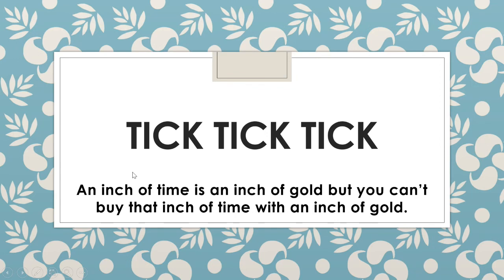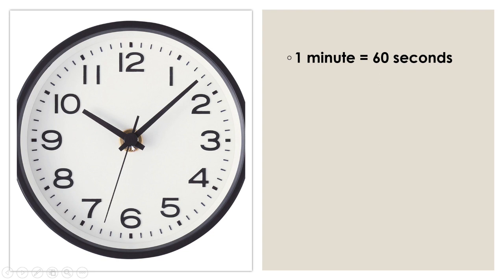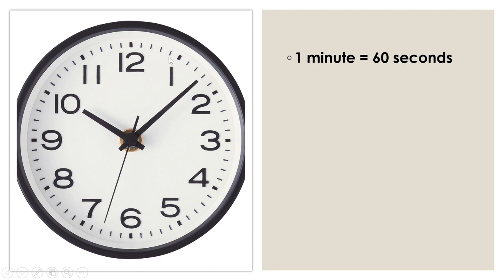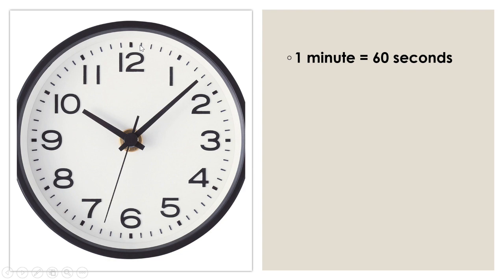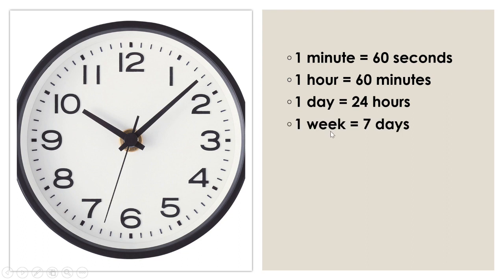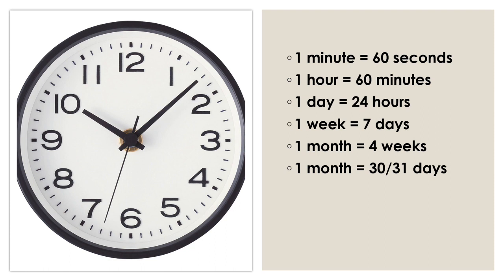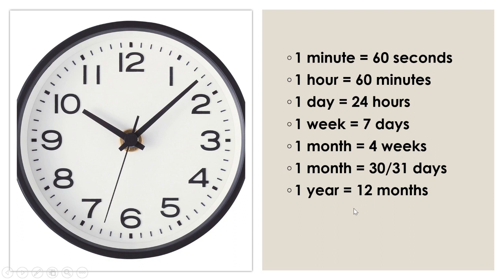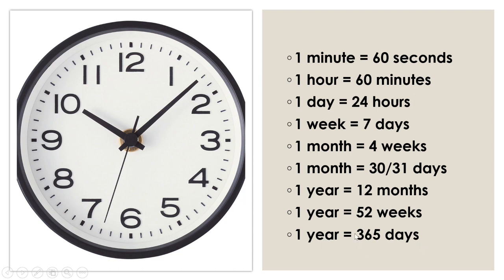Maths Class 4 Lesson 4 Lecture 1 Introduction to Measuring Time CBSE Math Magic Monica Chadha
This video covers Maths Class 4 Lesson 4 Lecture 1 Introduction to measuring time